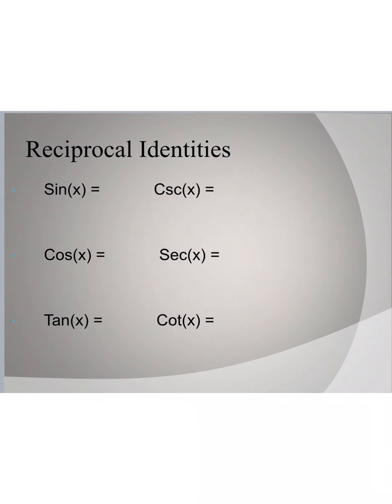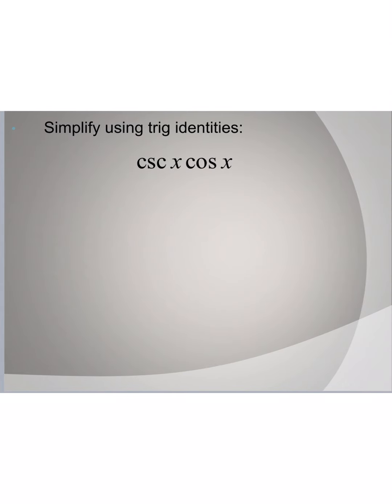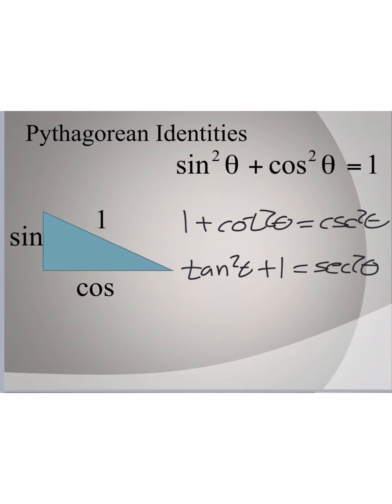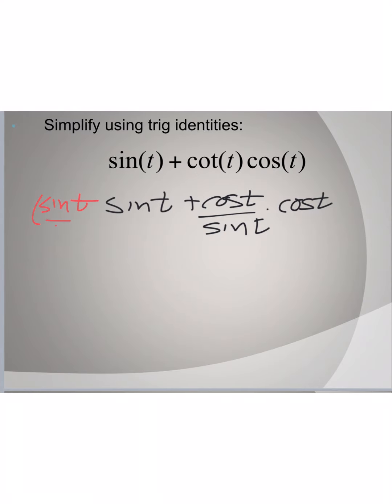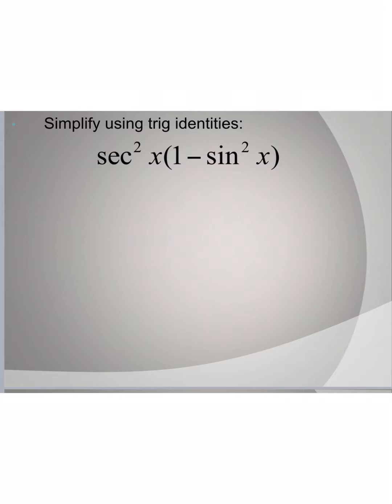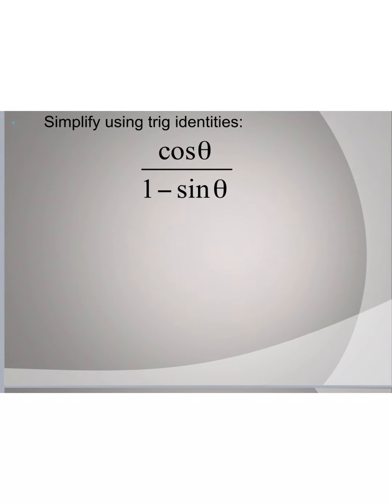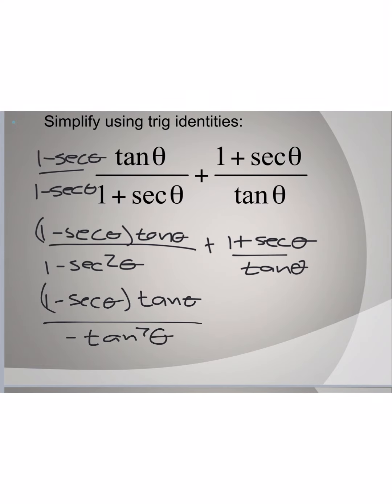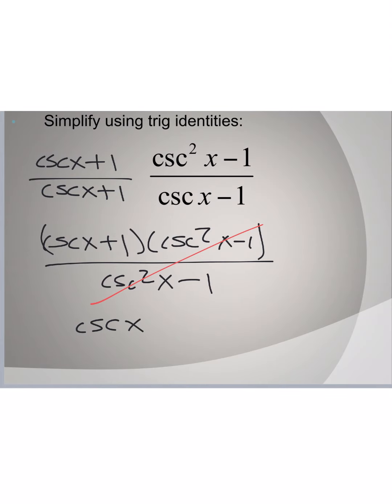5.1 Using Fundamental Identities